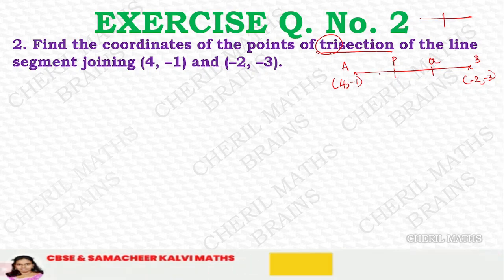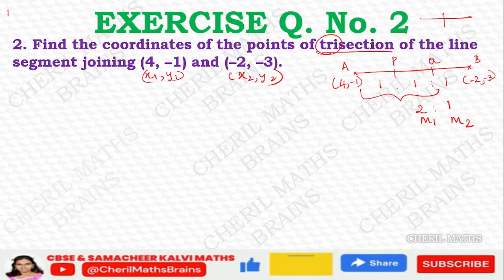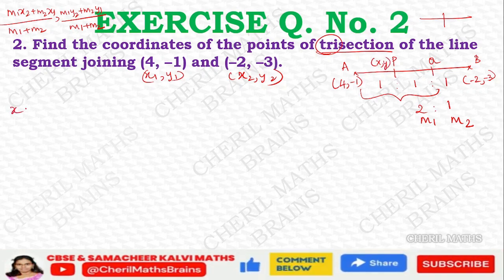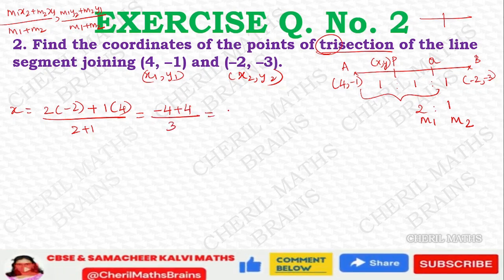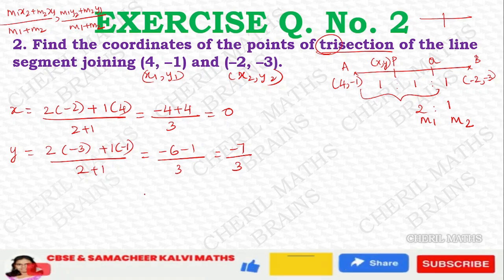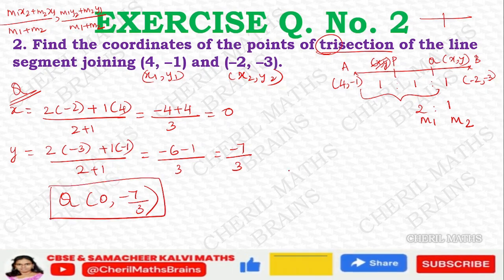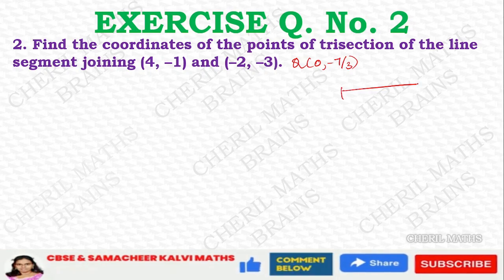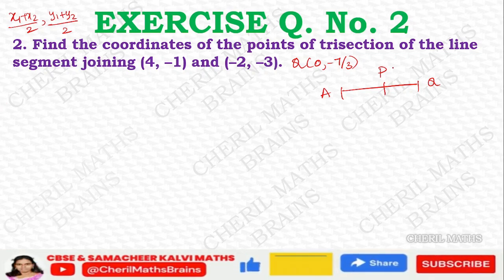CBSE CLASS 10 MATHS CHAPTER 7 COORDINATE GEOMETRY - EXERCISE 7.2 Q.No. 2 In English